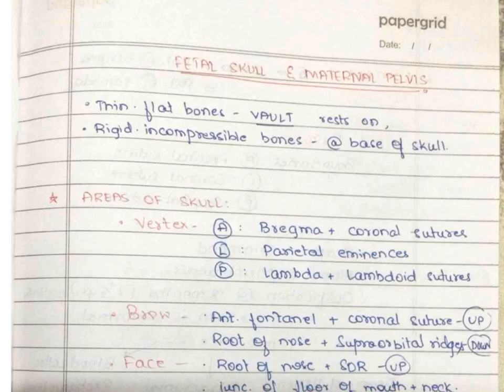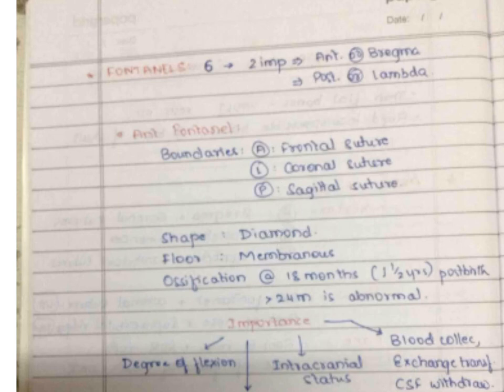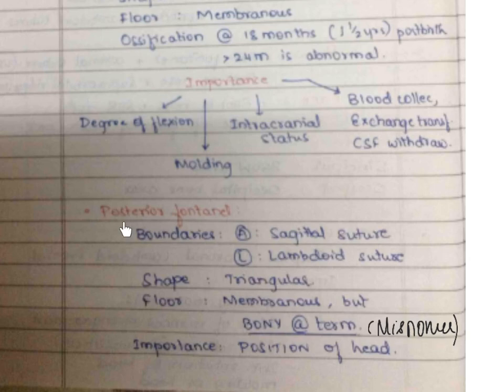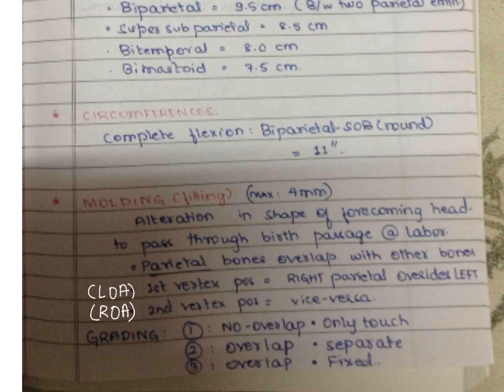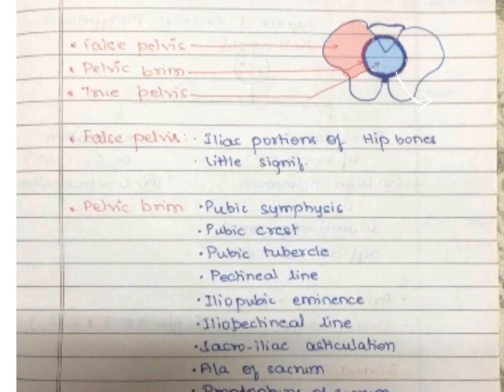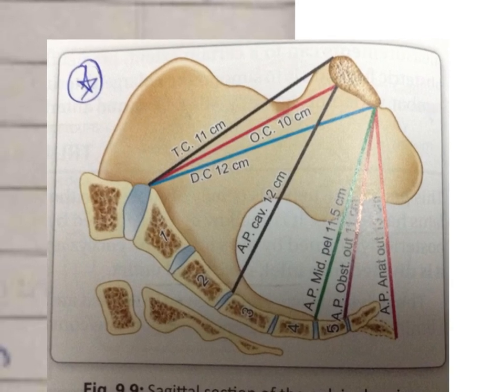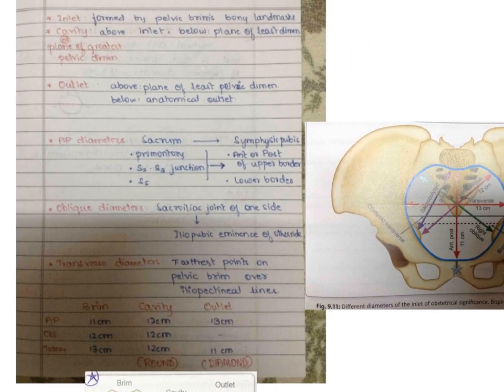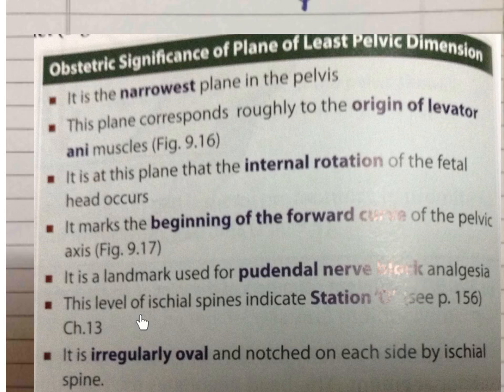9. foetal skull & maternal pelvis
This project was created and made super-simplified especially for quick revision ..its extremely helpful for all medschools